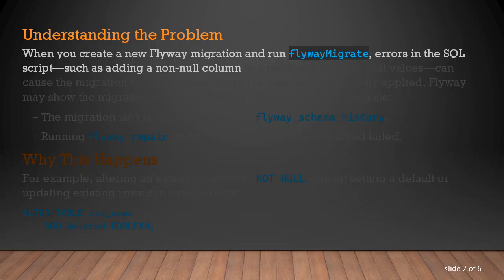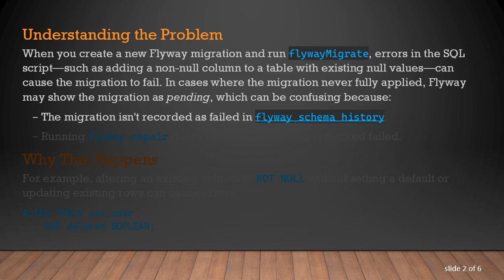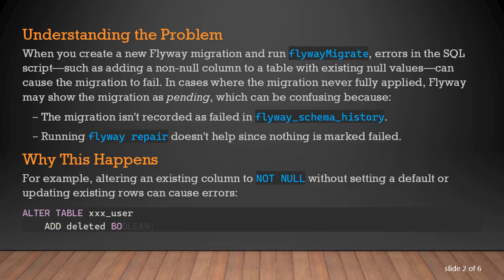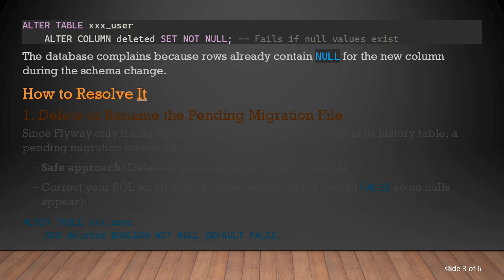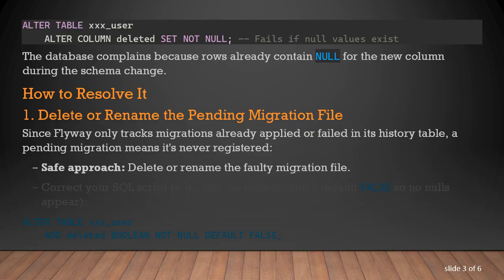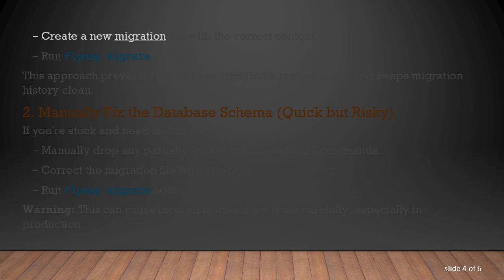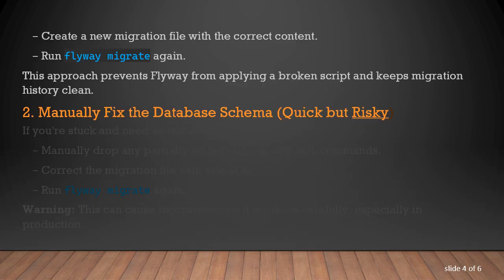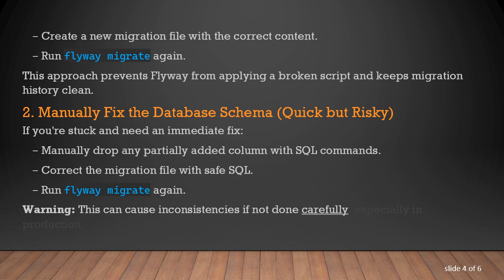How to Fix a Stuck Pending Migration in Flyway After a Migration Failure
Learn how to resolve a Flyway migration stuck in pending state due to SQL errors and properly update your migration files without corrupting your database history.
This video is based on the question asked by the user 'MaAsche' ) and on the answer provided by the user 'Patrycja Wegrzynowicz' ) at 'Stack Overflow' website. Thanks to these great users and Stackexchange community for their contributions.

Visit these links for original content and any more details, such as alternate solutions, latest updates/developments on topic, comments, revision history etc. For example, the original title of the Question was: Flyway failed migration is stuck in pending state

When you create a new Flyway migration and run flywayMigrate, errors in the SQL script—such as adding a non-null column to a table with existing null values—can cause the migration to fail. In cases where the migration never fully applied, Flyway may show the migration as pending, which can be confusing because:

The migration isn't recorded as failed in flyway_schema_history.

Running flyway repair doesn't help since nothing is marked failed.

For example, altering an existing column to NOT NULL without setting a default or updating existing rows can cause errors:

The database complains because rows already contain NULL for the new column during the schema change.

How to Resolve It

1. Delete or Rename the Pending Migration File

Since Flyway only tracks migrations already applied or failed in its history table, a pending migration means it's never registered:

Safe approach: Delete or rename the faulty migration file.

Correct your SQL script (e.g., add the column with a default FALSE so no nulls appear):

Create a new migration file with the correct content.

Run flyway migrate again.

This approach prevents Flyway from applying a broken script and keeps migration history clean.

2. Manually Fix the Database Schema (Quick but Risky)

If you're stuck and need an immediate fix:

Manually drop any partially added column with SQL commands.

Correct the migration file with safe SQL.

Warning: This can cause inconsistencies if not done carefully, especially in production.

3. Use flyway clean (Development Only)

If your environment allows destructive actions (e.g., local development), you can:

Run flyway clean to drop the entire schema.

Run flyway migrate to apply all migrations fresh.

Note: Never run flyway clean in production as it deletes all data.

Best Practices to Avoid These Issues

When adding a NOT NULL column, set a default value to avoid null constraint errors.

Test migrations on a development database before applying to production.

Avoid modifying migration files once applied. Instead, create new migrations for adjustments.

Summary

A migration stuck in pending means it's never registered by Flyway due to a failure during execution. The safest fix is to delete or rename the faulty migration file, fix the SQL, and rerun migrations. Manual database fixes or destructive commands like flyway clean should only be used with caution.

 br

Feel confident to manage Flyway migrations by ensuring your schema updates are safe and consistently applied.